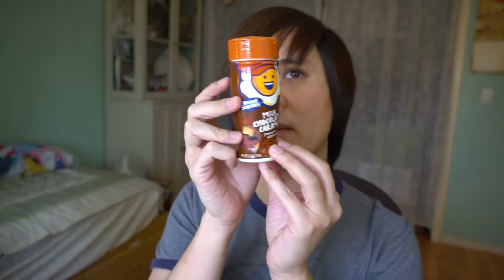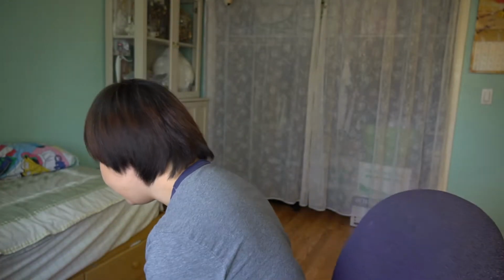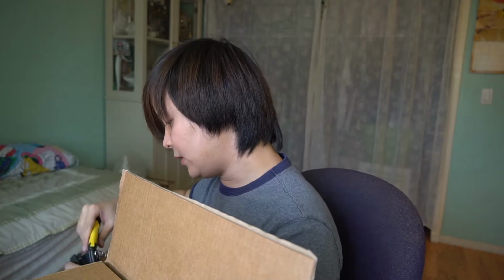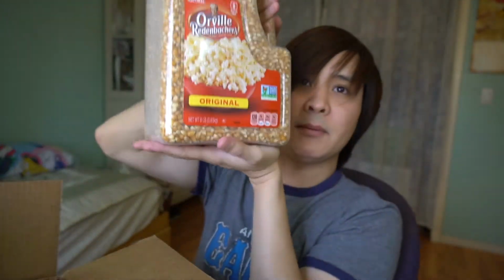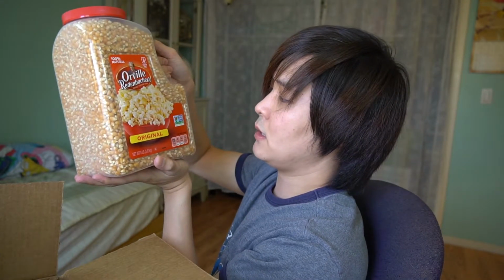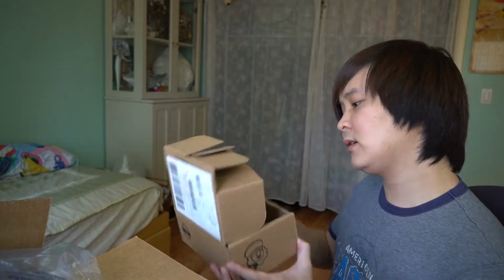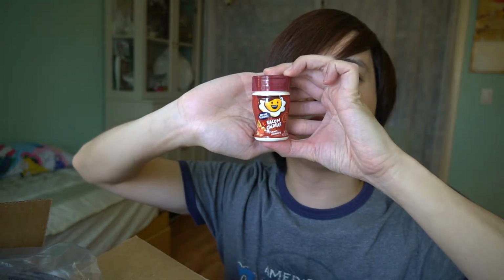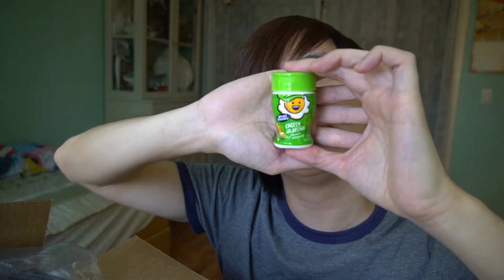Unboxing: Orville Redenbacher Popcorn and Kernel Season's from Amazon Prime